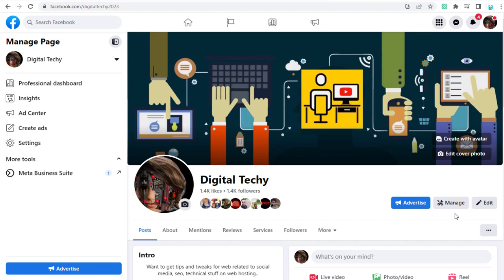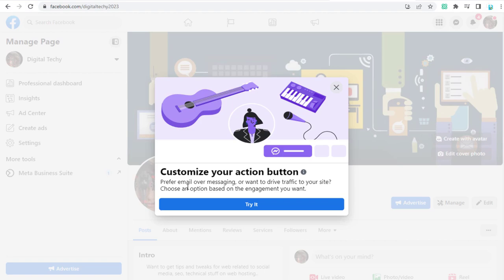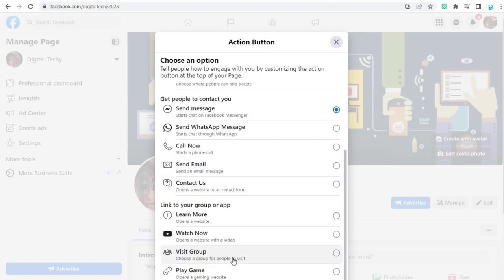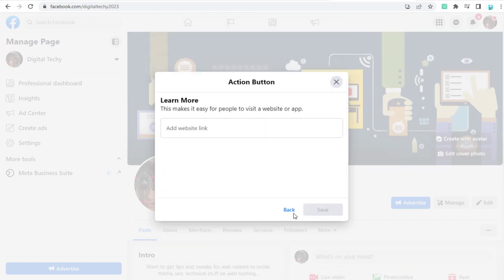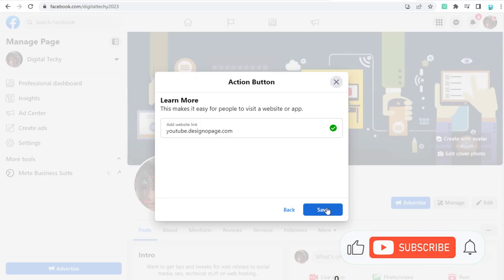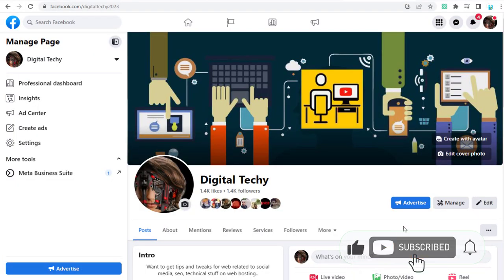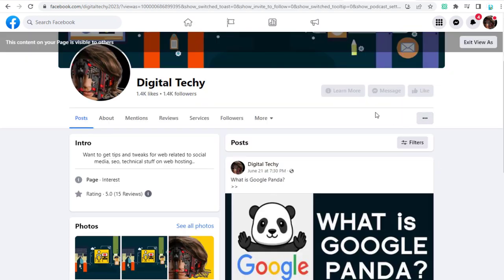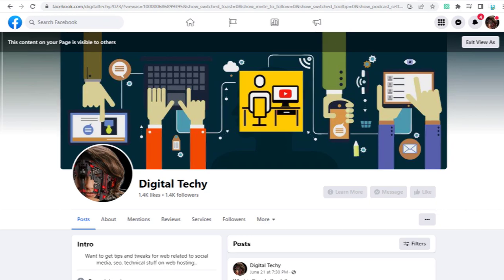Setup Learn More Button in facebook page and get web traffic to tutorial site or educational videos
how to setup call to action button on your facebook page